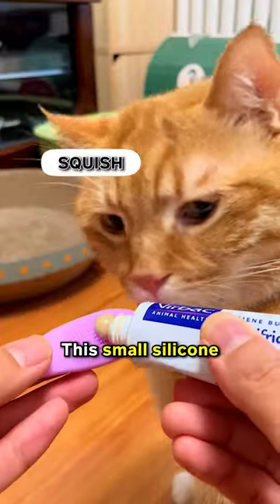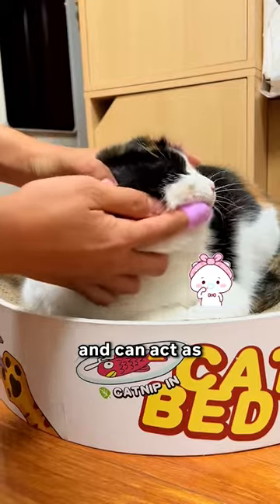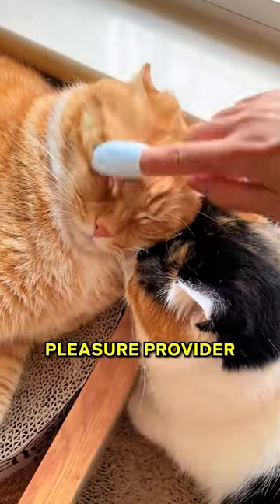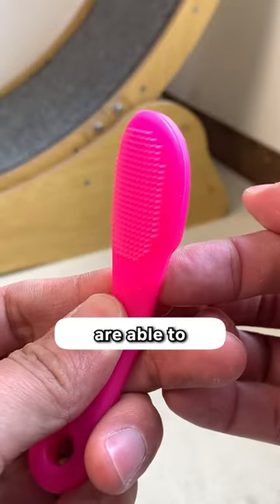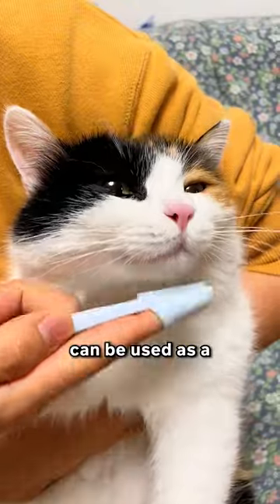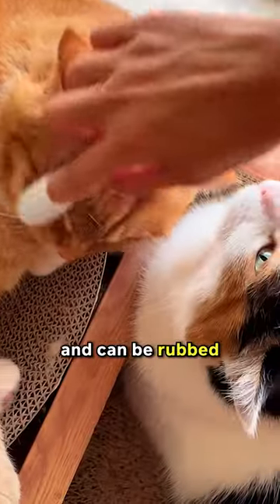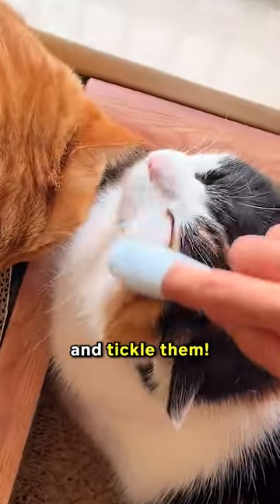The only scrubber that you’ll ever need is this SMALL!! 😵‍💫😵